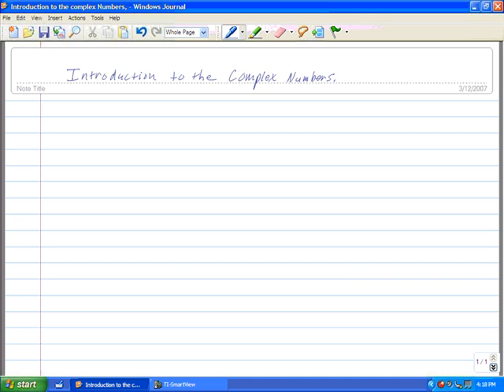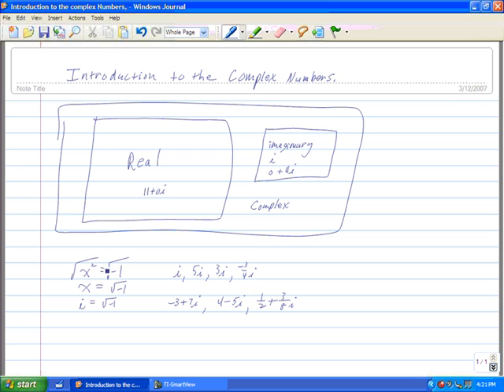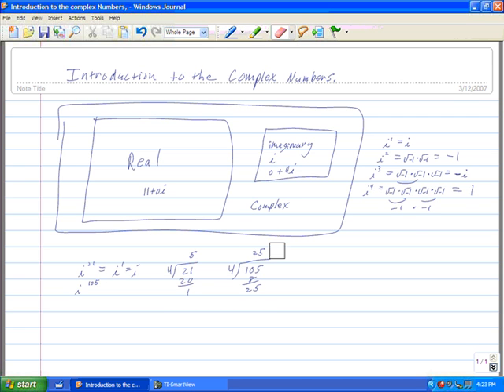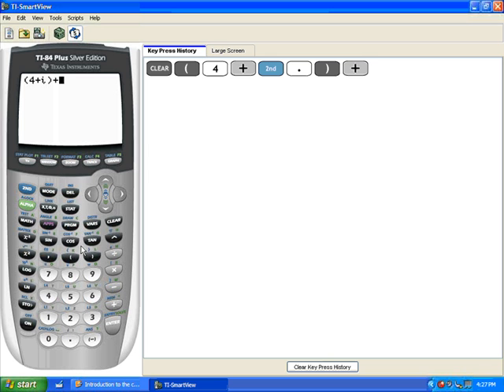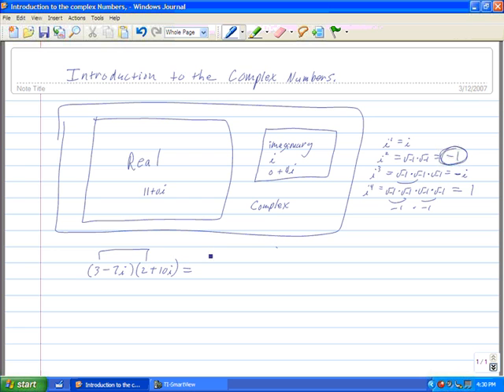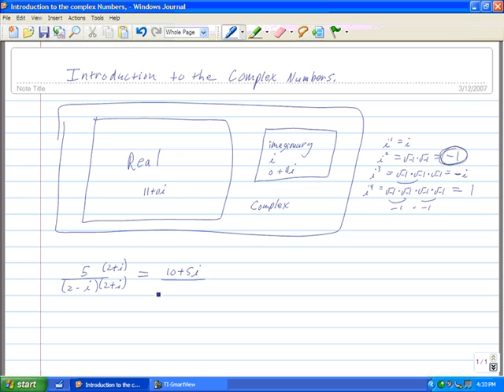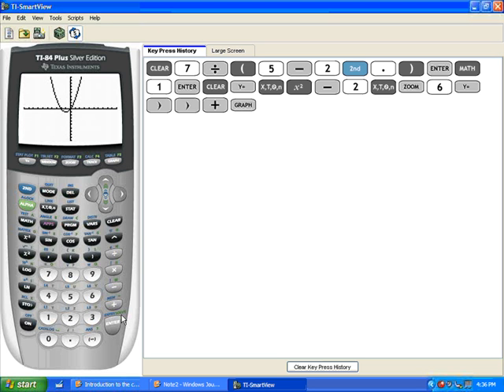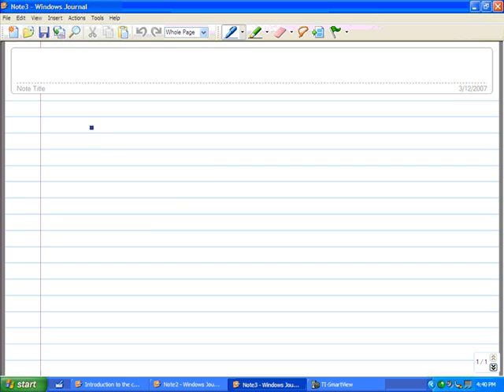introduction to the complex numbers